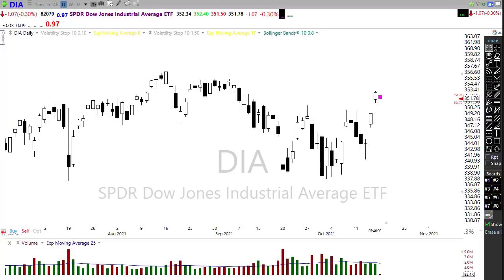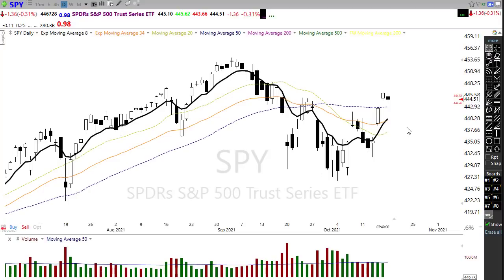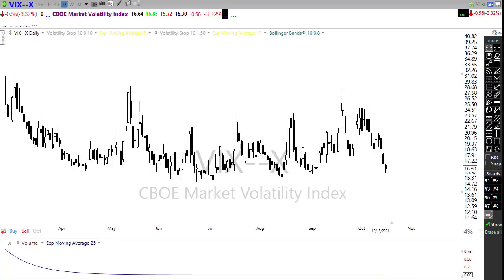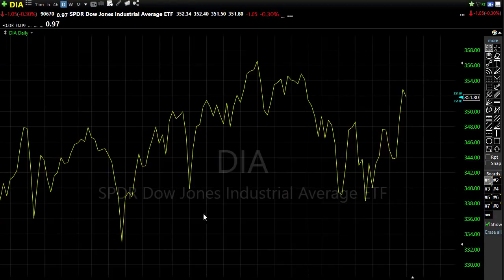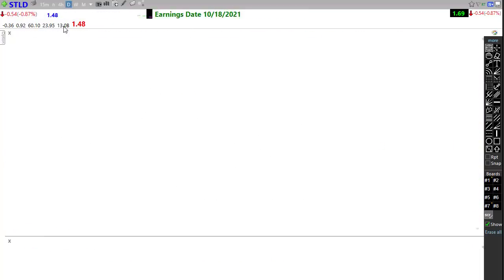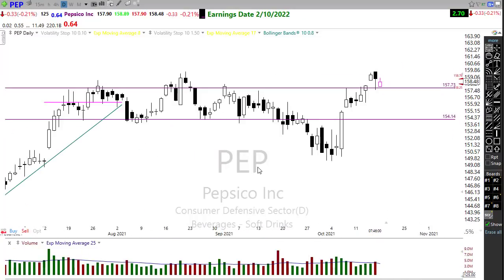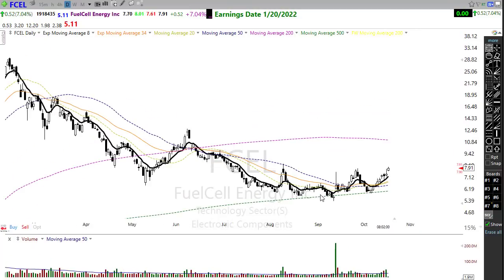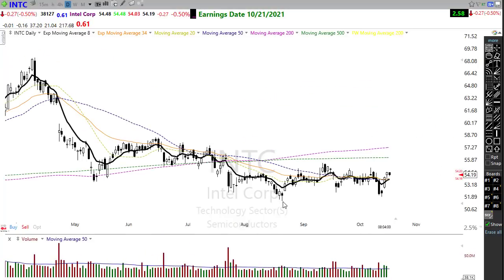Morning Market Prep | Stock & Options Trading | 10-18-21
✅Read the Morning Blog Here:  Sorry No Blog Today